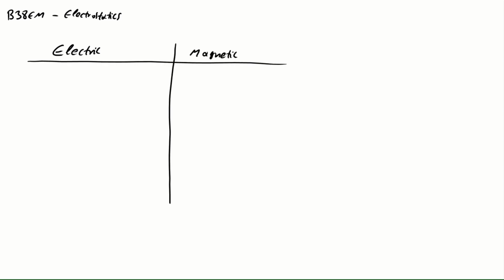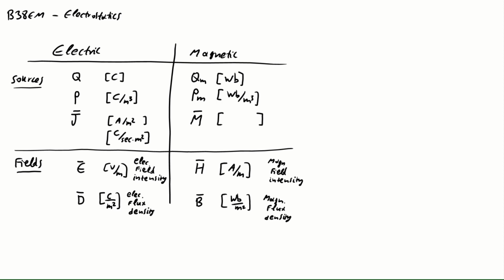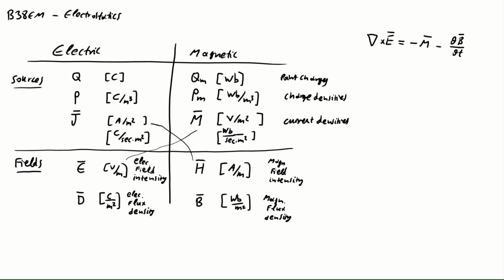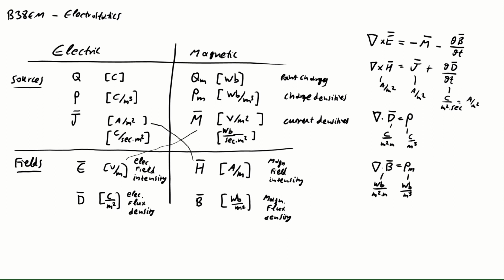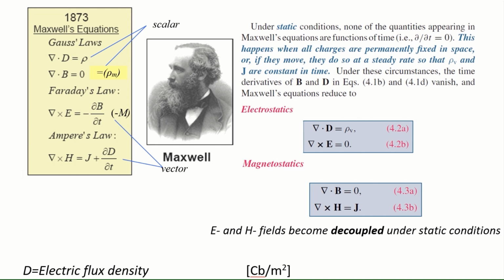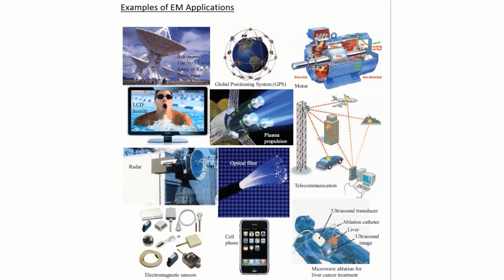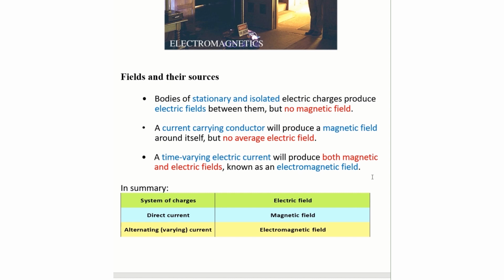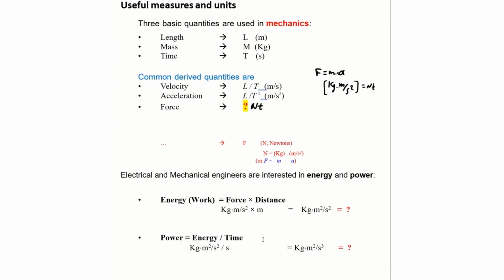B38EM 04 Maxwell's Equations Explained and Demystified - Dimitris Anagnostou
Dr Dimitris E. Anagnostou, Heriot Watt University
B38EM Intro to E&M - Online Lecture 04 (20 min) 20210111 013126

0:00-11:18 Introduction to Electromagnetics - Electricity and Magneticsm
Electric and Magnetic Sources
Electric and Magnetic Fields
Constitutive Relations
Maxwell's Equations Explained

11:18-14:07 Electrostatics
14:12-17:30 Applications
17:30-20:23 Units